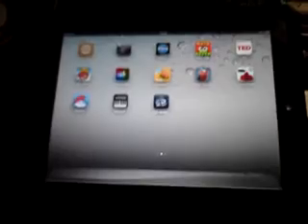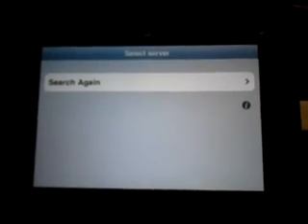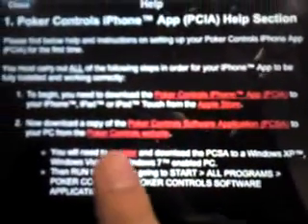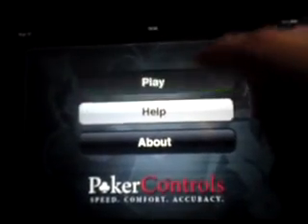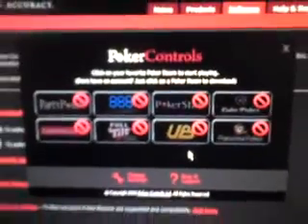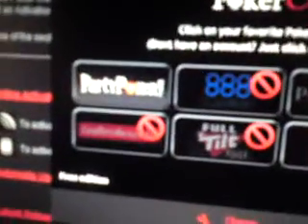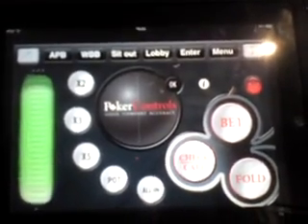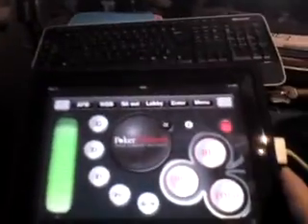How to Setup the Poker Controls iPhone App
This is how to setup the iPhone/iPad App for the Poker Controls iPhone App - Free Version. I actually realised I missed a stage where you need to input the activation code sent to you in an email after you download the PC Software which connects to your Apple Device and when you connect you are given a 4 digit pin that you need to enter on your Apple product.